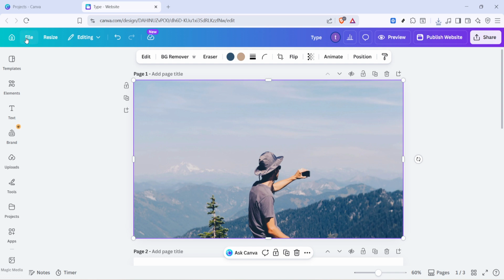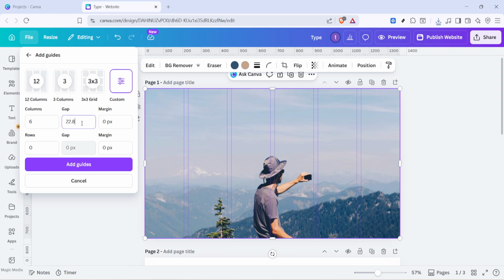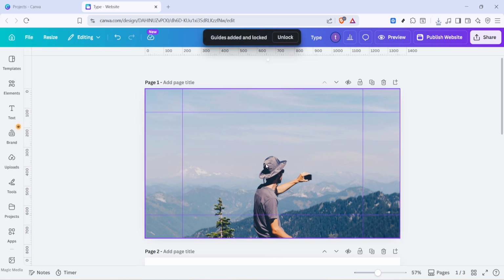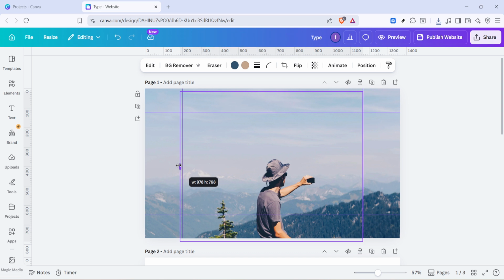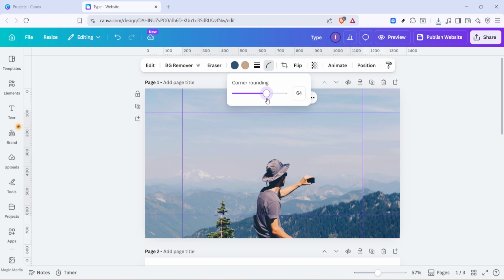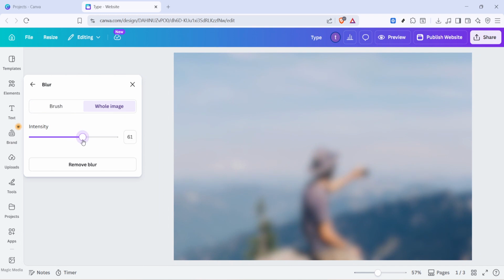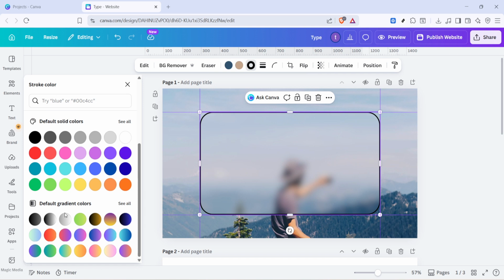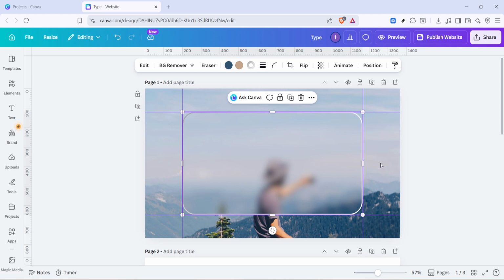How to create a glass effect in Canva (Step By Step 2026)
How to create a glass effect in Canva